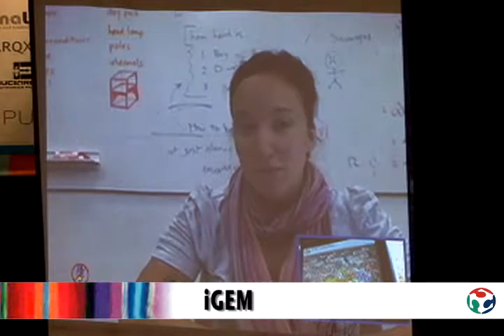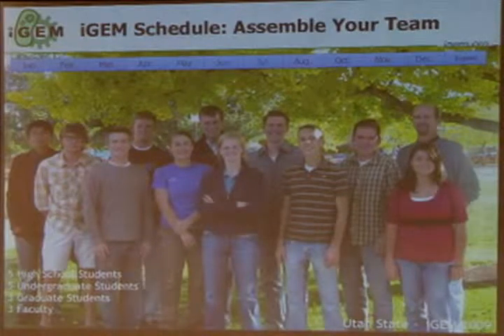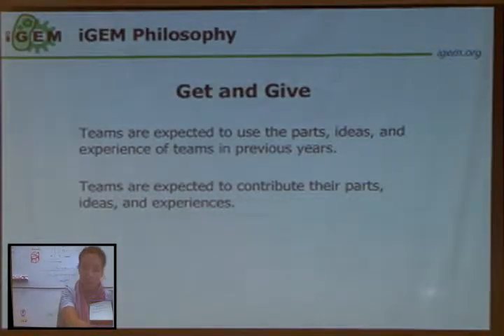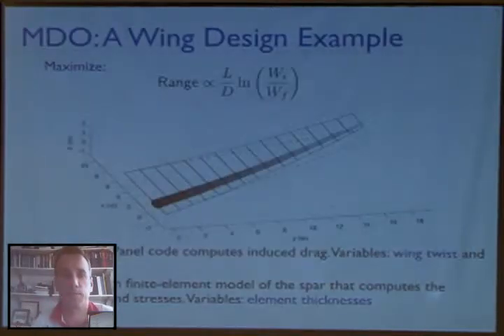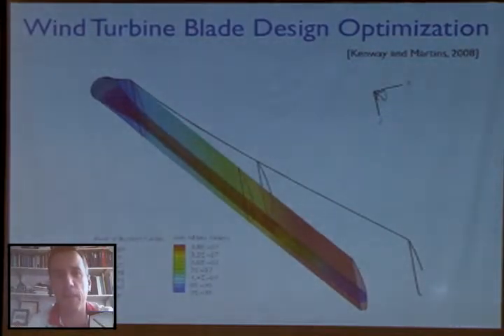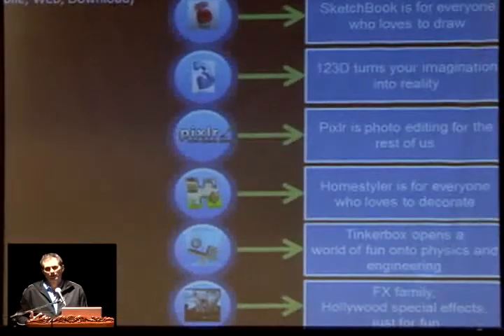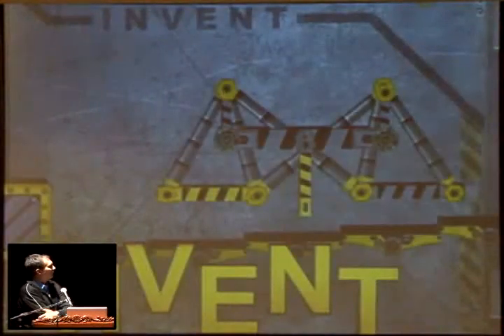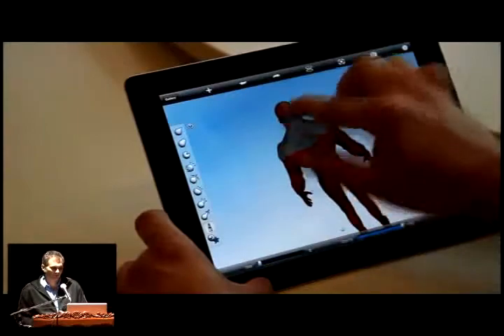Principles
Part of the 7th conference Fab7